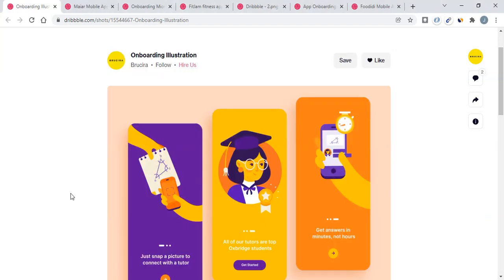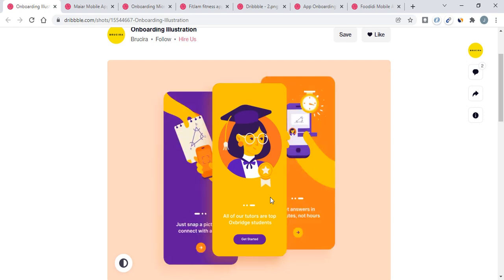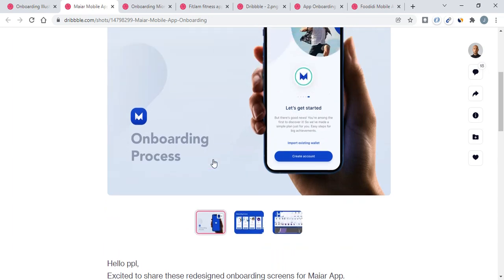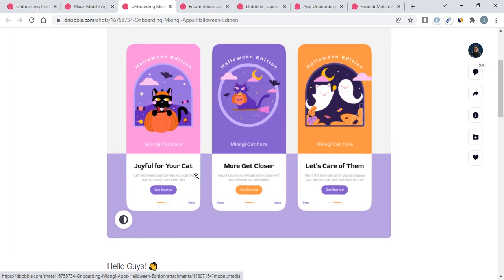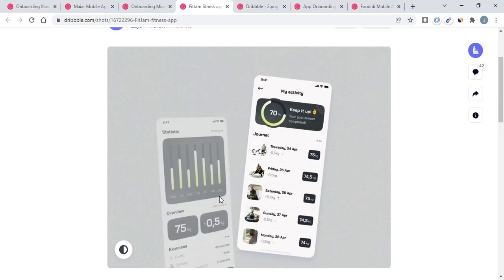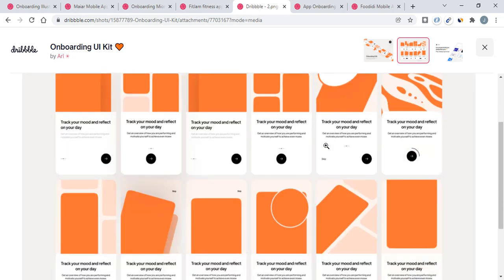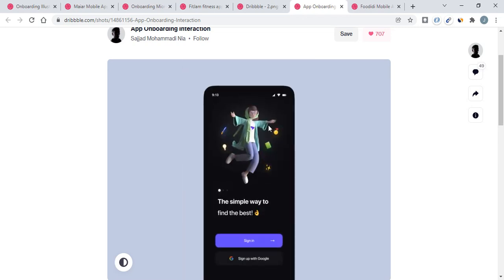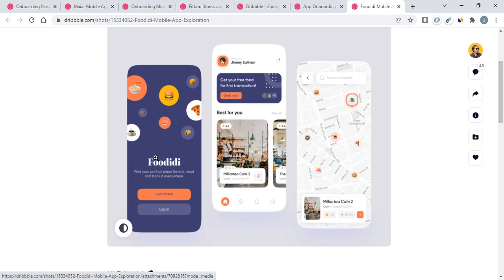7 BEST Onboarding Process Design for Android Studio| Android App Development | Android Tutorials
Limited-time hosting offer 7 BEST Onboarding Process Design for Android Studio| Android App Development | Android Tutorials

Hello Viewers,

In this Android Tutorials I am going to show you 7 BEST Onboarding Process Design for Android Studio which you can use in your  Android App Development.